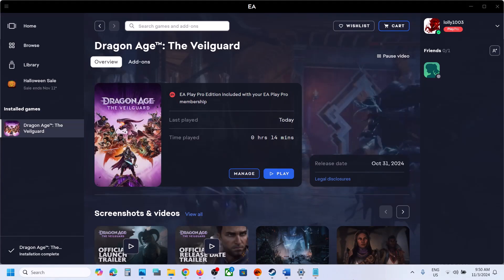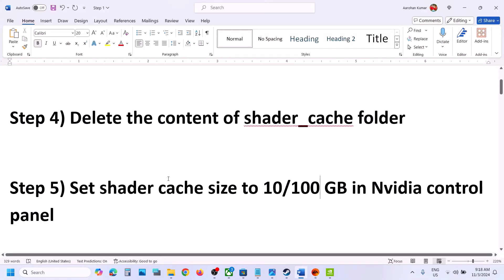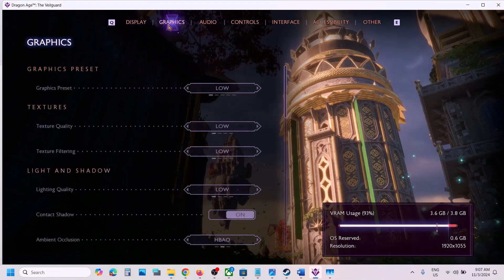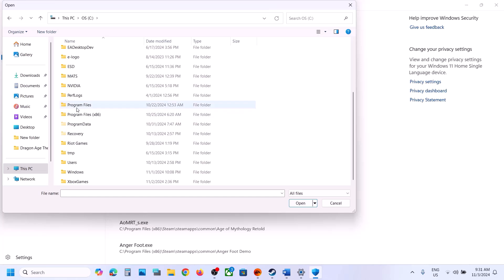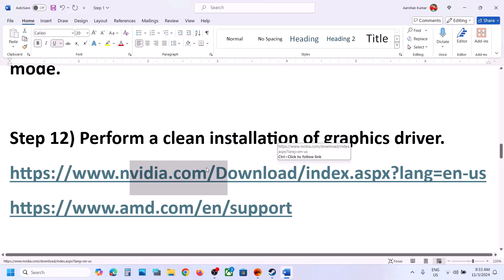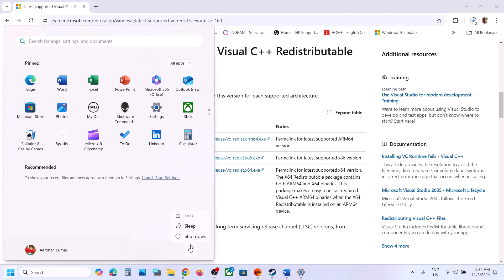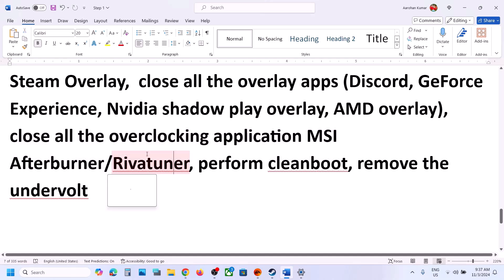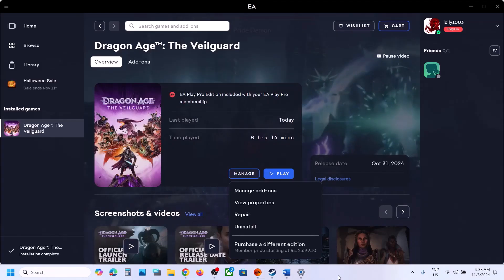How To Fix Dragon Age The Veilguard Not Loading/Stuck On Loading Screen On PC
How To Fix Dragon Age The Veilguard Infinite Loading Screen On PC,How To Fix Dragon Age The Veilguard Stuck On Loading Screen On PC
Step 2) Enable Debug mode in Nvidia Control panel
Step 4) Delete the content of shader_cache folder
Step 5) Set shader cache size to 10/100 GB in Nvidia control panel
Step 7) Use Nvidia GeForce Experience to launch the game, click on the game and optimize
Step 8) (Skip this step if you are not able to launch the game)If able to launch set the game priority to high in Task Manager, disable strand hair, set refresh rate to 60Hz, Disabling Triple Buffering, turn off Frame Gen, try windowed mode and lower down graphics settings
Step 9) Turn On/Turn Off Hardware-accelerated GPU scheduling
Step 18) Unplug External devices such as hotas, wheel, pedals, space mouse, Razer Tartarus/razer peripherals, disconnect all the additional USB adapter connected to PC, disconnect additional joystick/controllers connected, disconnect multiple monitors, turn off Razer Synapse (razor lighting effects) and MSI Dragon Center, corsair software, close third-party services such as nahimic services/lightingservice.exe etc. in task manager, disable Steam Overlay,  close all the overlay apps (Discord, GeForce Experience, Nvidia shadow play overlay, AMD overlay), close all the overclocking application MSI Afterburner/Rivatuner, perform cleanboot, remove the undervolt
Step 20) Uninstall the game, go to the game installation folder and delete the game folder, restart your PC, and reinstall the game to C Drive/if already installed to C drive, then install the game to another SSD, installing HDD